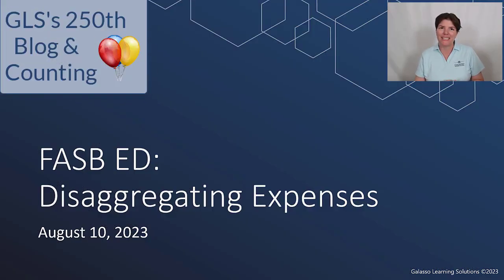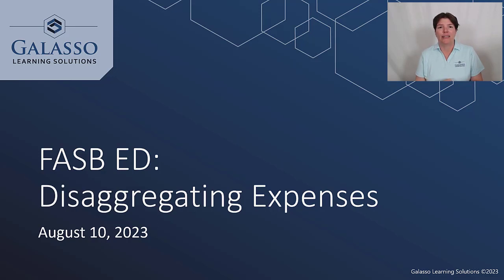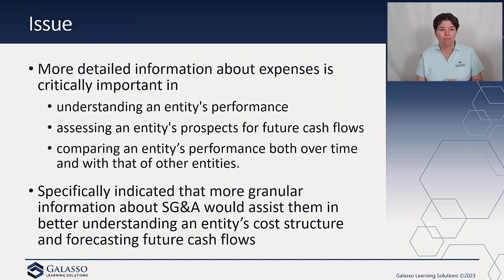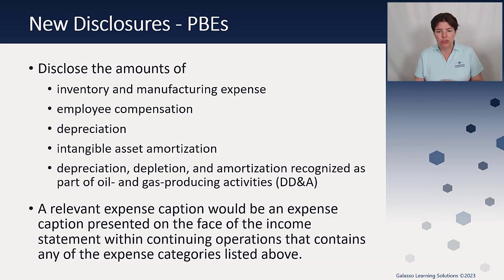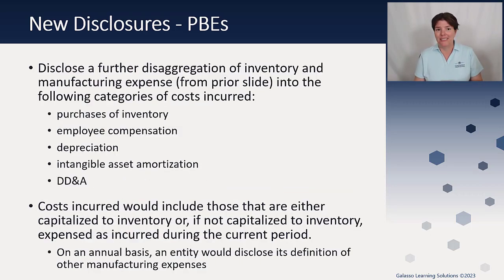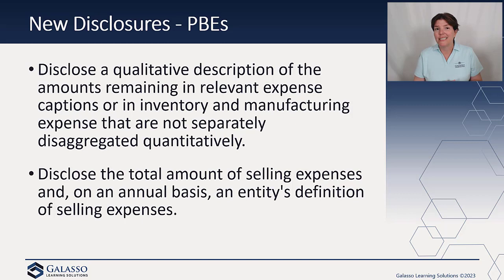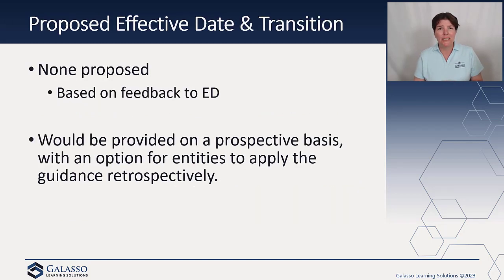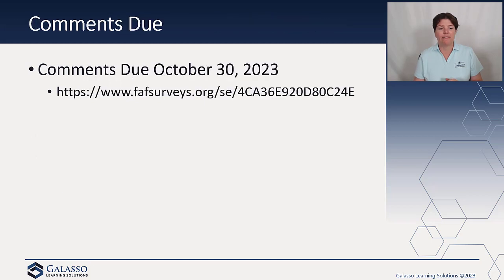FASB ED: Disaggregating Expenses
At the end of July, the FASB proposed new disclosure requirements that would require public business entities to provide more disaggregated data around their income statement expenses. Unlike the recent income tax disclosure proposal, this proposal only impacts public business entities. It is in response to a request from investors to provide more granular information to assist users in understanding the company's cash flows. Comments are due October 30.